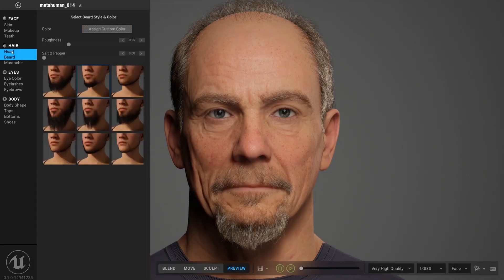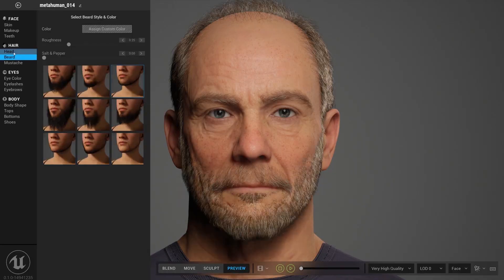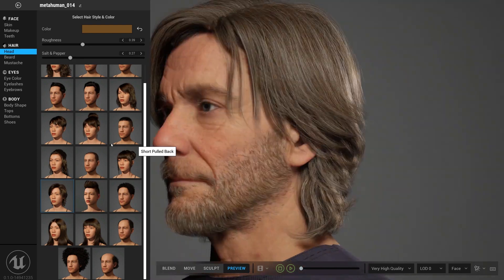Metahuman In Unreal Engine | Browser Based | Make Humans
In this video, We talk about Metahuman In Unreal Engine and how you can use this new feature.
In DC Comics' DC Universe, a metahuman is a human with superpowers. The term is roughly synonymous with both mutant and mutate in the Marvel Universe and posthuman in the Wildstorm and Ultimate Marvel Universes. Here in this video, you will learn how you can create Metahuman In Unreal Engine. Metahuman is a browser-based tool to makes digital human in games. This new feature makes game development more easy and more fun. By watching that you will learn more about metahuman and how you can create your own.

~John Bura